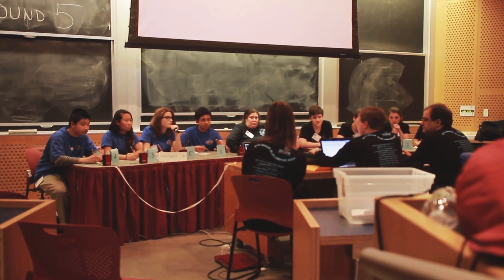The 16th annual Blue Lobster Bowl at MIT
MIT Sea Grant College Program organized and hosted the 16th annual Blue Lobster Bowl (BLB) at MIT on March 3, 2013. The tournament this year, re-scheduled due to the historic blizzard Nemo, included 126 participants from 12 Massachusetts high schools and was free and open to the public.
The student teams were split into divisions and tested in classrooms across campus through quick-answer buzzer questions and thought-provoking team challenge questions. MIT Sea Grant research scientists and partners also offered information to students on marine science and ocean engineering careers. The winning team from Lexington High School will compete against 24 other regional champions in the 16th Annual National Ocean Sciences Bowl (NOSB) at the University of Wisconsin-Milwaukee in April 2013.

MIT Sea Grant's Kathryn Shroyer, regional co-coordinator for this year's event says, "The BLB is a fun way to get young people interested in the study marine science, and it's more than just memorizing a bunch of facts. The tournament helps challenge students to work together as a team to learn and solve problems." Students train the entire academic year preceding the tournament, which Shroyer says is part of the value this program offers in providing teachers with a platform to focus on marine science, a topic often lacking in high school science curriculums. Veteran BLB coach and Lexington High teacher, Sarah Damassa, has seen members of her past BLB teams continue their studies of marine science at the university level. She notes, "Our BLB team combines intense studying/learning with lively camaraderie and team spirit. The students thoroughly enjoy practices, having fun even while working to build their oceanographic knowledge base. I have been fortunate to work with extremely talented students, who organize and run their own practices, mentor new students, and support each other's growth as NOSB competitors."

This year's competing schools included: Acton-Boxborough Regional High School, Brookline High School, Cambridge Rindge and Latin School, Chelmsford High School, Lexington High School, Lincoln-Sudbury Regional High School, Marblehead High School, Newton North High School, Newton South High School, North Andover High School, Phillips Academy, and Shrewsbury High School.